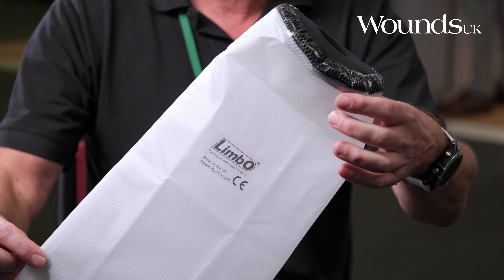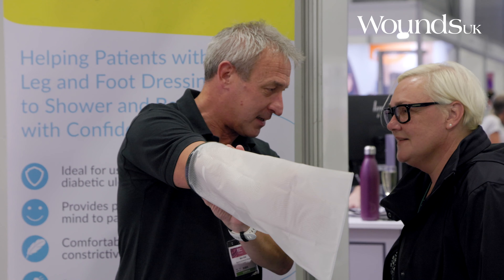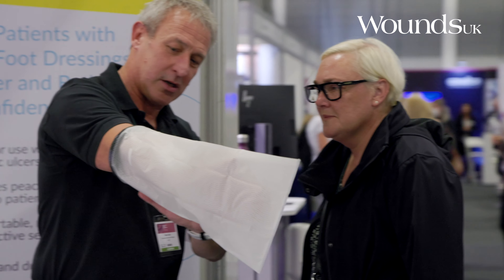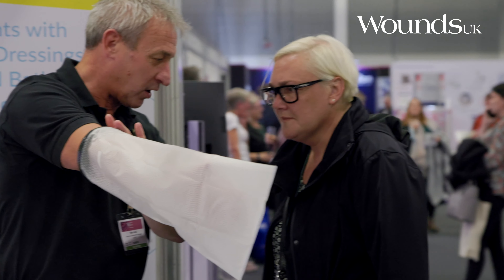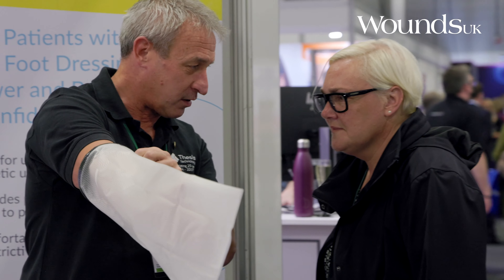LimbO Waterproof Protector Mark Allatt Wounds UK 2021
The LimbO Waterproof protector allows patients with a plaster cast, woundcare dressing or compression wraps to have a shower or bath without getting their dressings wet.
Made in the UK by Thesis Technology, Mark Allatt talks about the LimbO at the Wounds UK conference 2021 at Harrogate